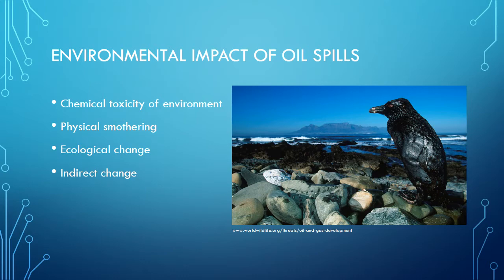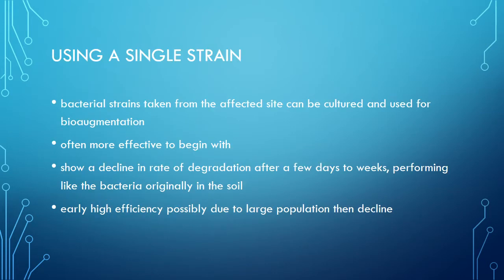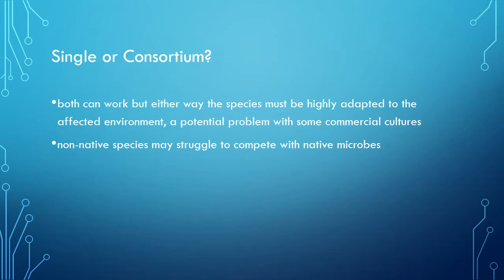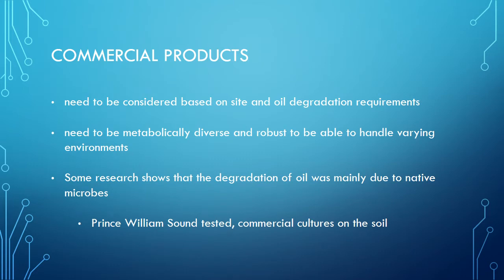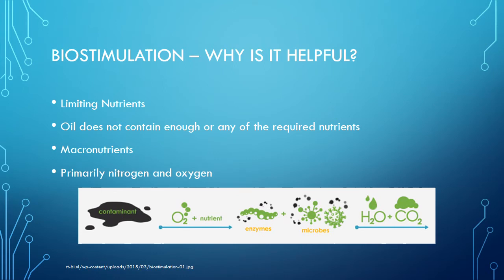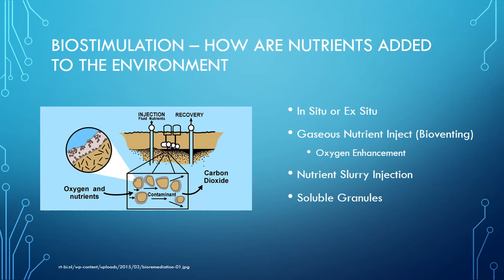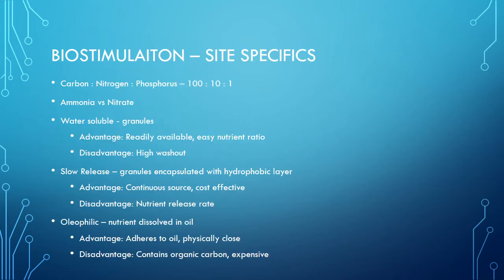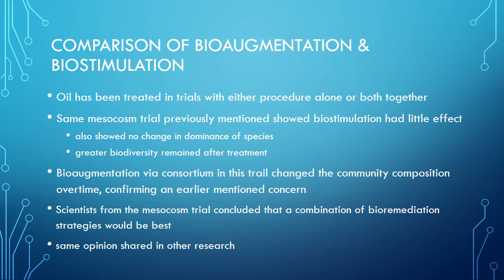Oil spill bioremediation via bioaugmentation and biostimulation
by: Amanda Williams and Justin Angel